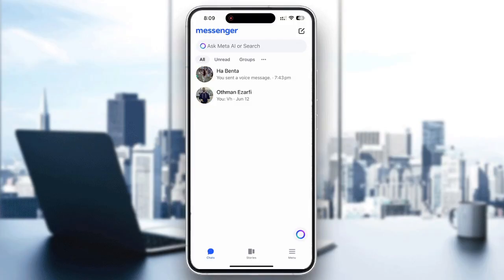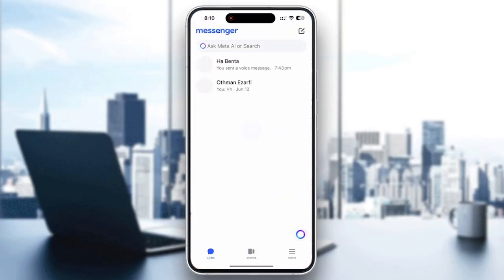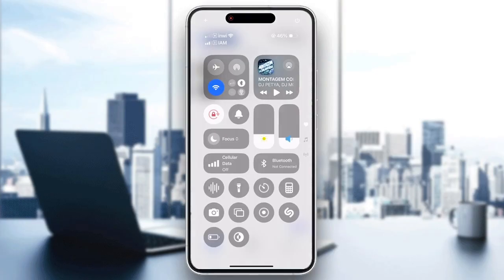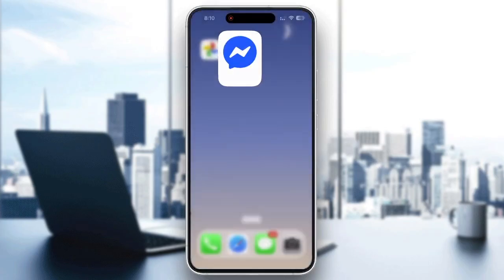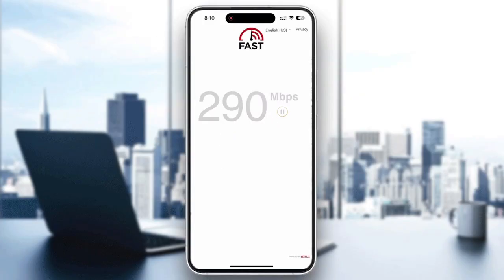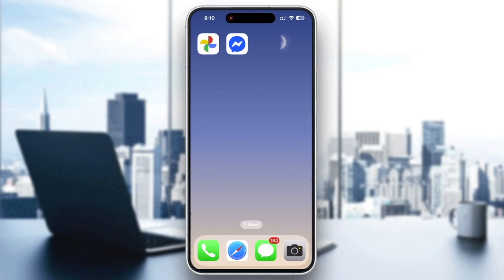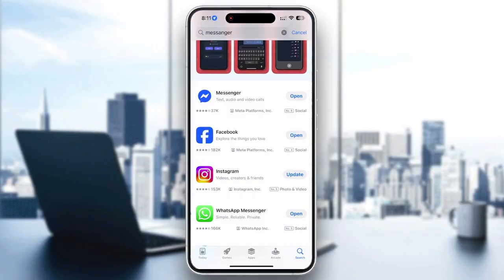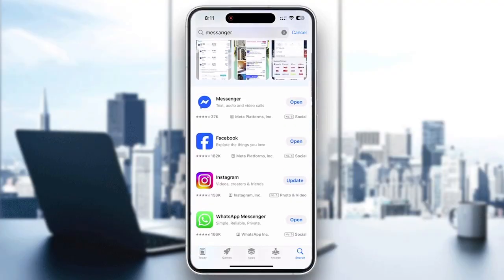How To Fix Message Reactions Not Showing in Messenger 2025! Tutorial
Today we talk about fix message reactions not showing in messenger,messenger emoji problem,how to fix message reactions not showing in messenger